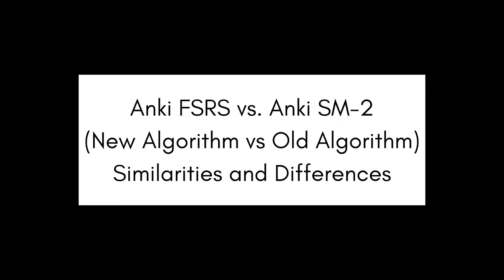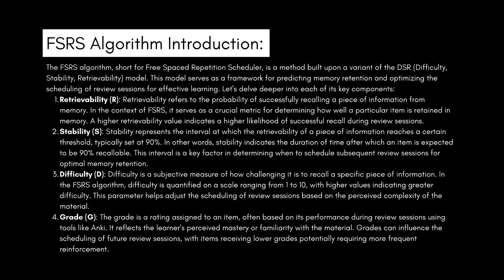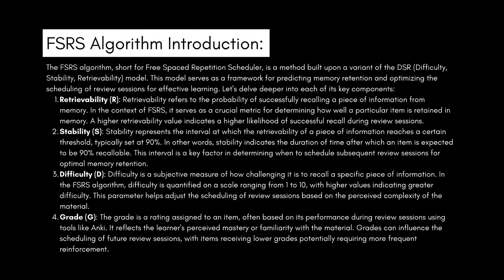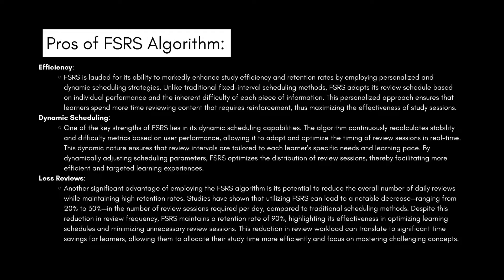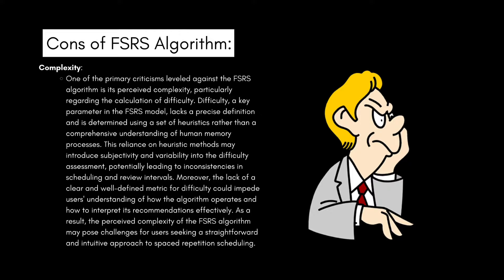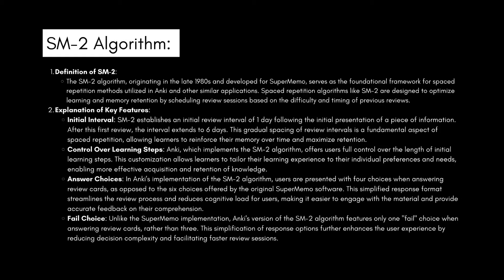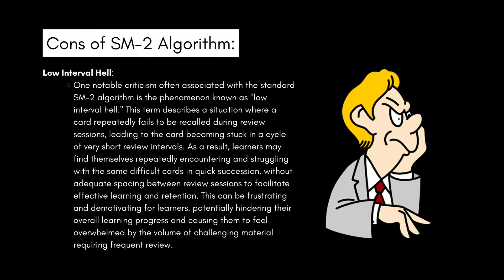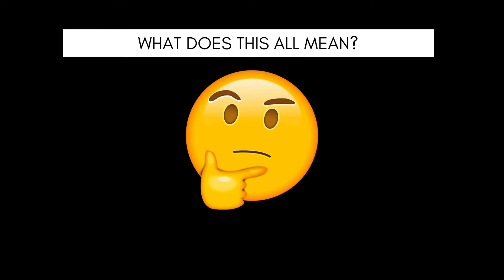Anki FSRS Algorithm vs SM-2 Algorithm Pros and Cons (New Algorithm vs. Old Algorithm)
In this video, we delve into the fascinating world of spaced repetition algorithms, comparing two widely used methodologies: the Anki FSRS Algorithm and the Anki SM-2 Algorithm. Spaced repetition has revolutionized how we learn and retain information, but which approach reigns supreme? Join us as we break down the strengths and weaknesses of each system, exploring how they optimize memory retention and study efficiency. Whether you're a seasoned user of spaced repetition or new to the concept, this comprehensive analysis will provide valuable insights into the mechanisms behind these algorithms and help you make informed decisions about your study routine. Don't miss out on this essential discussion about the evolution of spaced repetition algorithms!

🎓 Whether you're a student, professional, or lifelong learner, mastering Anki with FSRS in its native form will revolutionize the way you absorb information. Join us on this tutorial, and let's harness the power of Anki together.

Let's embark on the journey to smarter studying with Anki and FSRS!